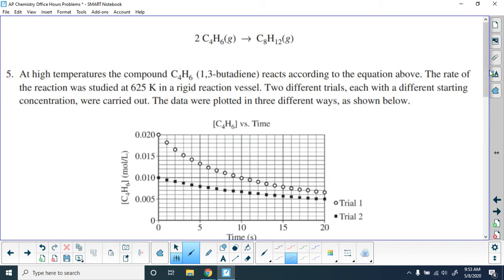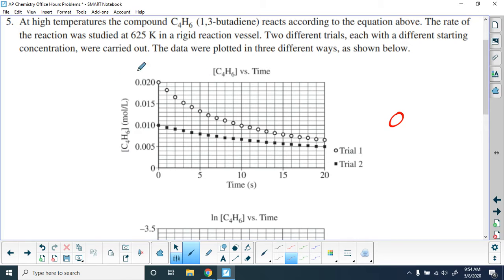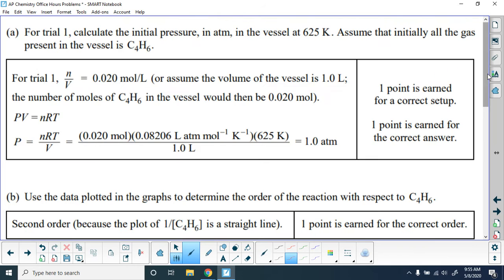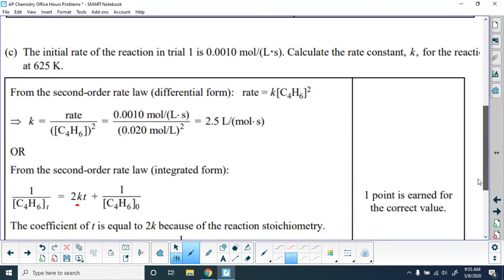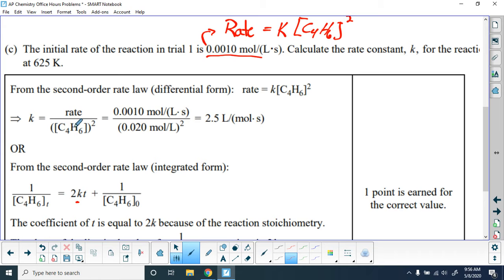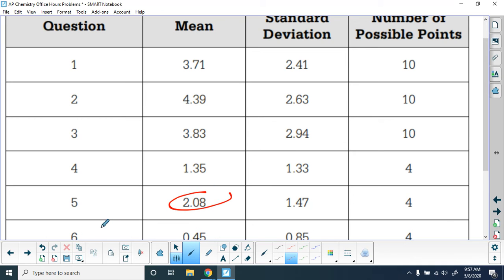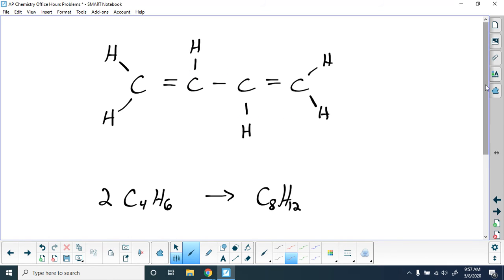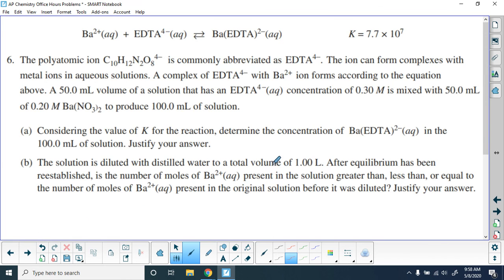AP Chemistry Office Hour 2016 #5